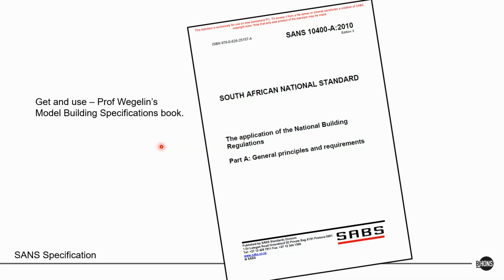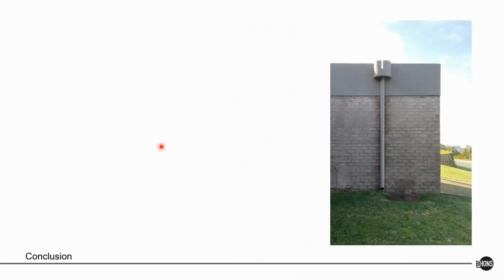CPD 710 Pre lecture series 4of4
Please review this before the CPD 710 lecture series starts.